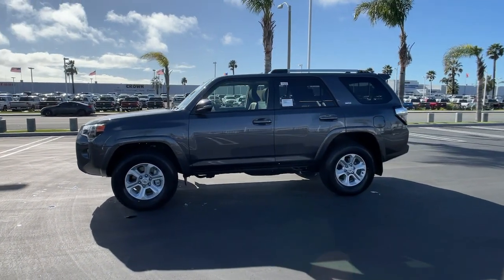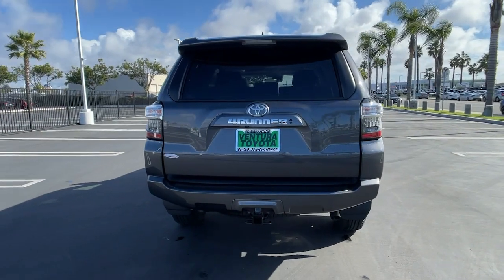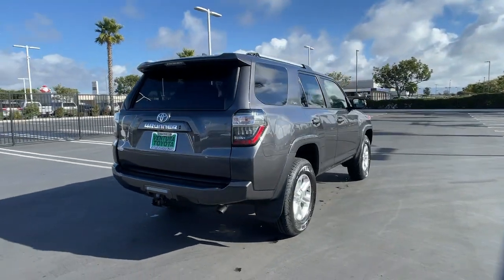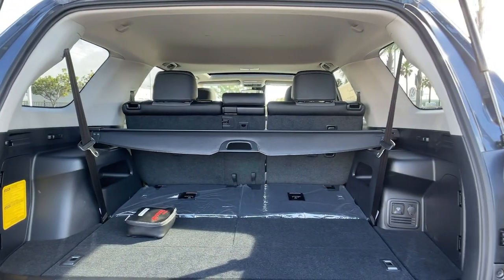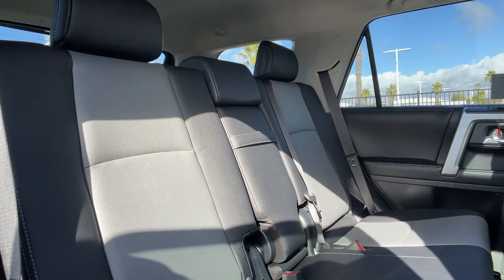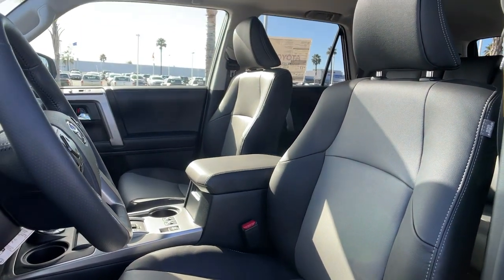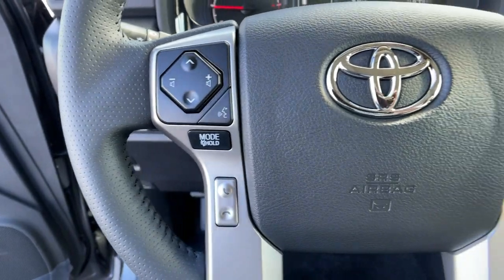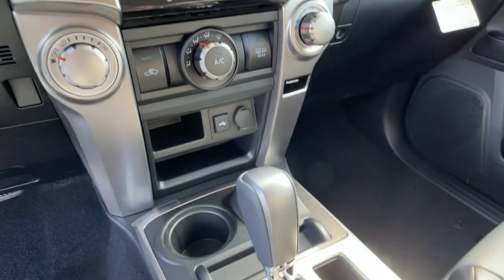2022 Toyota 4Runner Ventura, Oxnard, Simi Valley, Thousand Oaks, Northridge, CA 57772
Magnetic Gray Metallic New 2022 Toyota 4Runner available in Ventura, California at Ventura Toyota. Servicing the Oxnard, Simi Valley, Thousand Oaks, Northridge, CA area.
2022 Toyota 4Runner SR5 Premium 4WD - Stock#: 57772 - VIN#: JTENU5JR6N6009581

Ventura Toyota
6360 Auto Center Drive

Heated Seats Moonroof Third Row Seat. Magnetic Gray Metallic exterior and Black/Graphite Softex[softex] interior SR5 Premium trim. SEE MORE! KEY FEATURES INCLUDE: 4x4 Heated Driver Seat Back-Up Camera Satellite Radio iPod/MP3 Input Onboard Communications System Trailer Hitch Aluminum Wheels Keyless Start WiFi Hotspot Cross-Traffic Alert Blind Spot Monitor Smart Device Integration Heated Seats. Rear Spoiler MP3 Player Privacy Glass Keyless Entry Child Safety Locks. OPTION PACKAGES: SOFTEX-TRIMMED 50/50 SPLIT FOLD-FLAT 3RD ROW sliding 2nd row w/passenger-side 1-touch access to 3rd row Trunk Carpet MOONROOF PACKAGE immobilizer anit-theft system Moonroof w/Tilt Up & Slide. Toyota SR5 Premium with Magnetic Gray Metallic exterior and Black/Graphite Softex[softex] interior features a V6 Cylinder Engine with 270 HP at 5600 RPM*. Horsepower calculations based on trim engine configuration. Please confirm the accuracy of the included equipment by calling us prior to purchase.